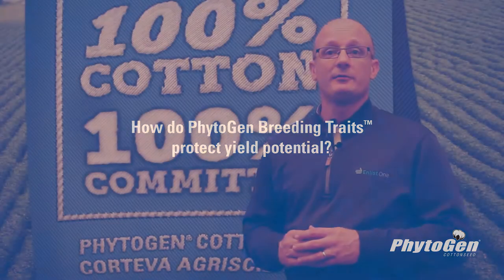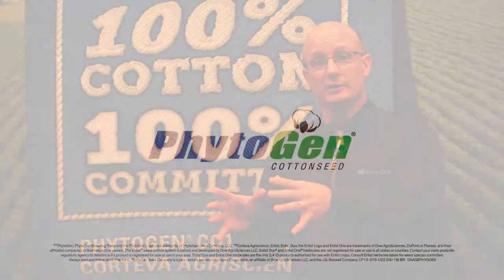In-Plant Traits Protect Cotton Yield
Dr. Joel Faircloth, PhytoGen U.S. cotton portfolio manager, explains how PhytoGen Breeding Traits™ provide season-long protection against major pests so growers can reach top cotton yield potential.